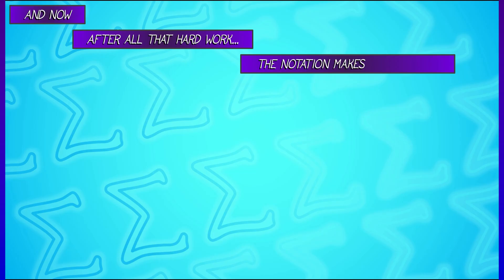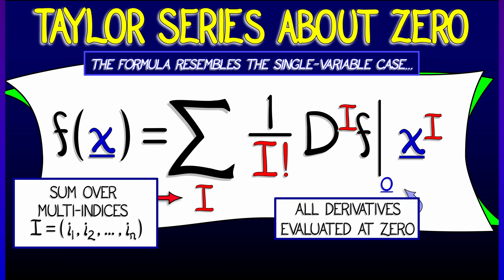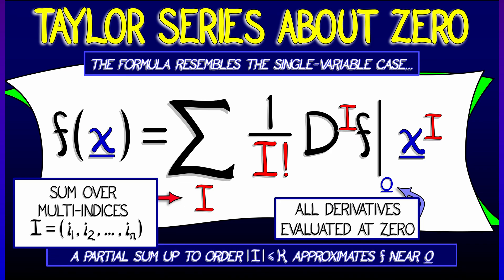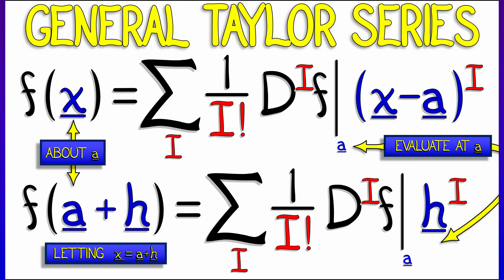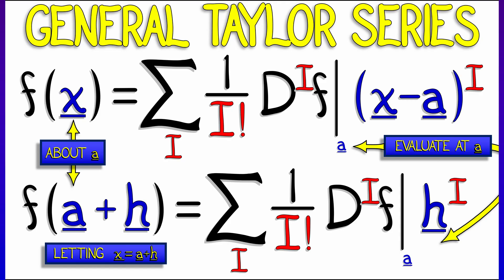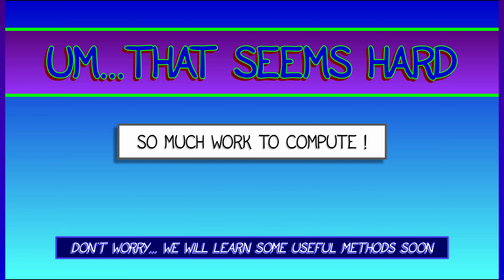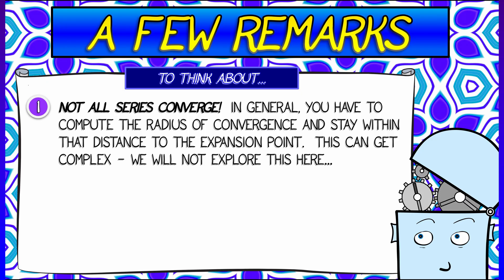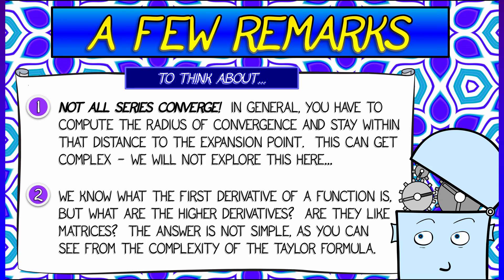CalcBLUE 2 : Ch. 12.5 : The Taylor Formula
Whew, I'm tiired. Are you tired? Well, at least we've made it to the end of the Taylor series formula. Let's look at the big picture and think about what we've done & what we've left undone.